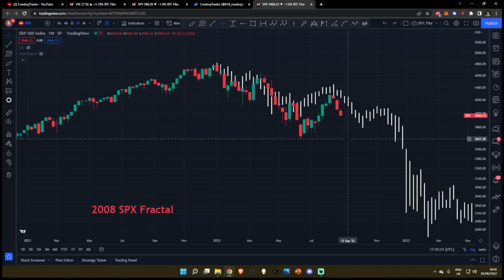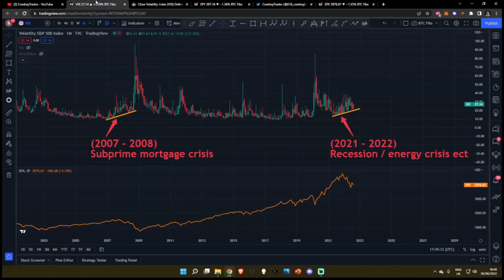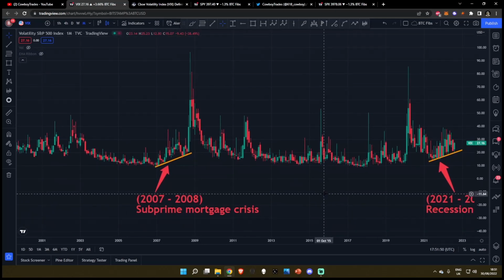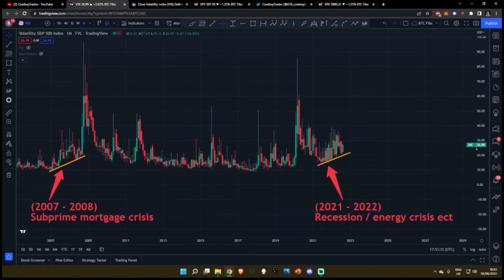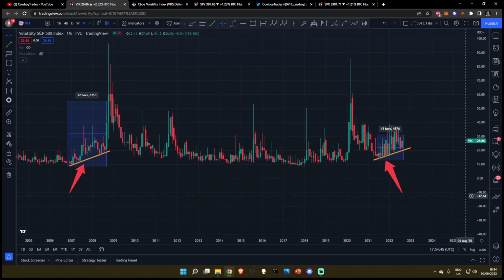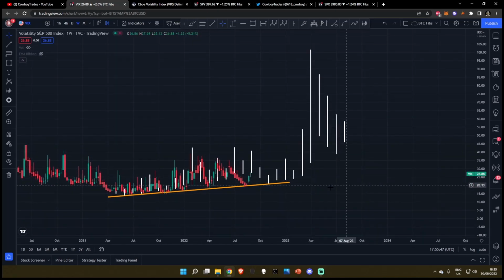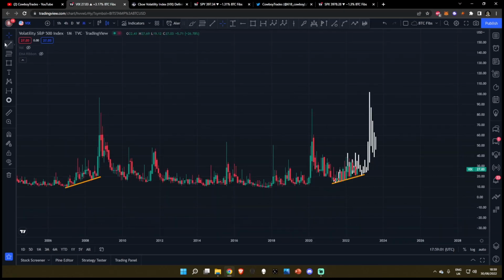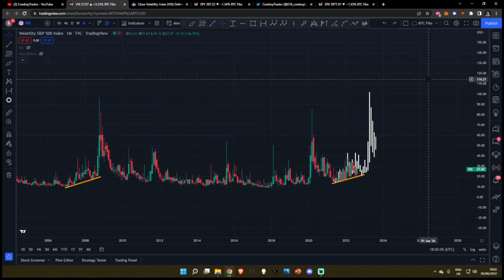VIX 2008 Comparison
VIX 2008 Comparison - Crypto Technical Analysis and Price Prediction

Chapters:
0:00 Intro
0:46 What is The VIX?
1:50 VIX SPX Comparison
2:53 VIX 2008 Comparison
9:28 Outro

SPY BTC SOL ETH CRO ADA SLP LINK GMT ELON JASMY and other Alt Coin Analysis. Daily Crypto Updates, Bitcoin Crypto BULL MARKET Live Updates – August 2022

Leverage Trading Platforms (For Experienced Traders Only)